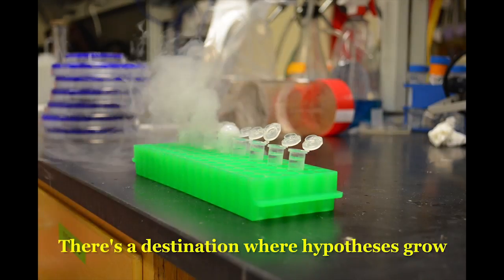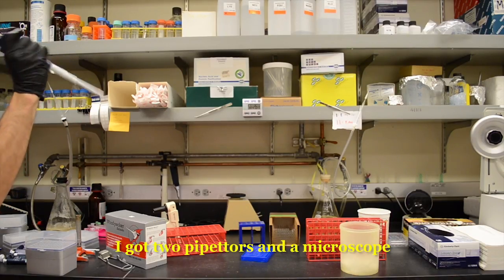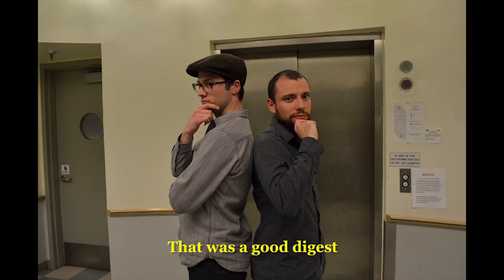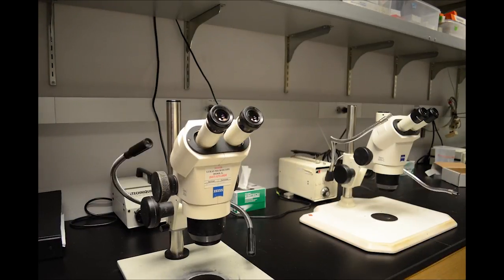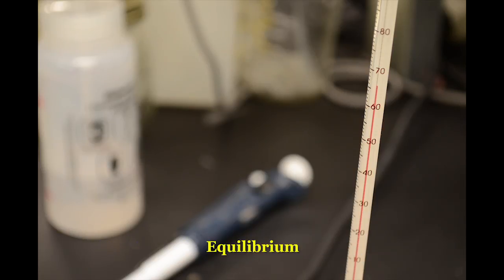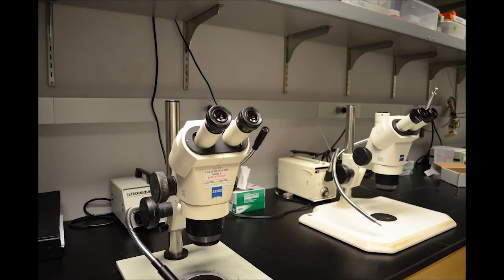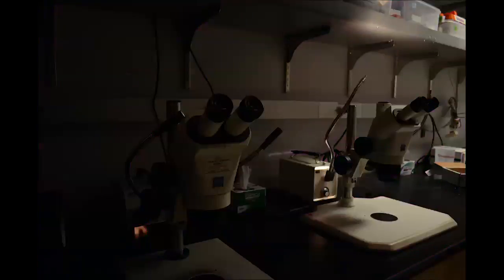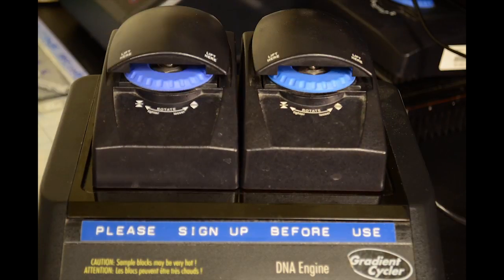(The Lab Is) Where It's At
a parody of Where It's At by Beck

Video: Angela Kaczmarczyk and Phil Abitua

Lyrics:
There's a destination where hypotheses grow
And experimentation is the plan we know
A place where all the proteins glow
The bench top racks and fume hood flow

Vortex mixers and stir bar hot plates
Two pipettors and a microscope
Fully equipped just grab some tips just grab some tips

Where it's at!
I got two pipettors and a microscope

Start to clone with your whole genome!
That was a good digest

Grab a benchtop and start to clone
With your whole genome and your vector backbones
RNAse free, deionizers
Specific expression using GAL4 drivers
Centrifuge your mini-prep tubes
Shakers, and electroporators
Transfecting plasmids from host to host
Like my man Edwin Southern who blots the most

What about reactions that go both ways? Equilibrium
Let's knock it out, baby!

Watch past MCB Follies Parodies with Mark's music and familiar faces!
Grad School I Love You (But Your Are Bringing Me Down) a parody of LCD Soundsystem